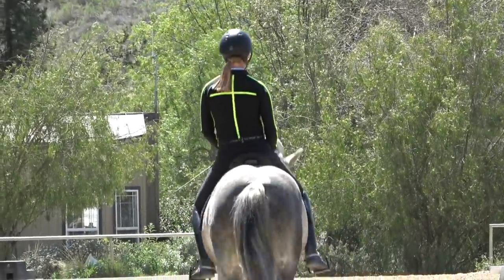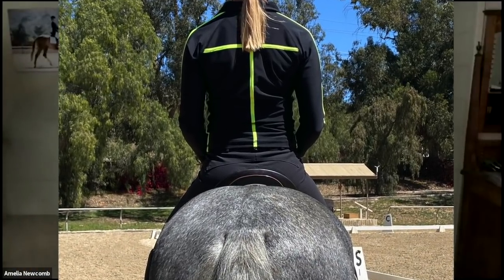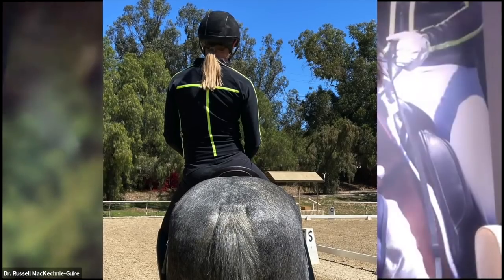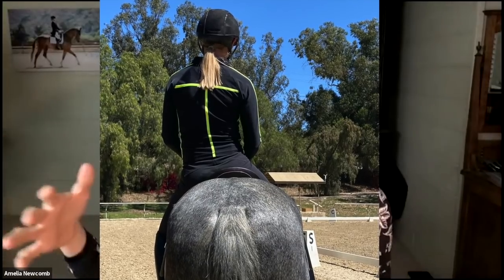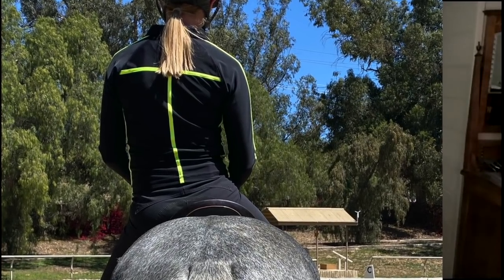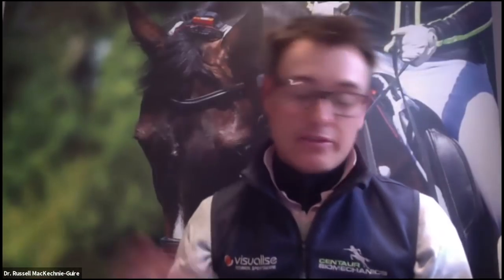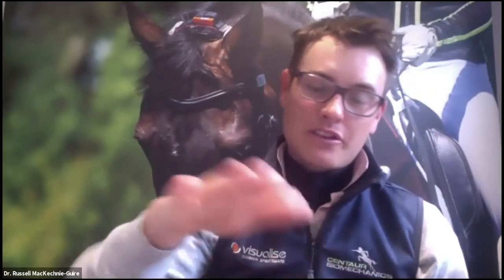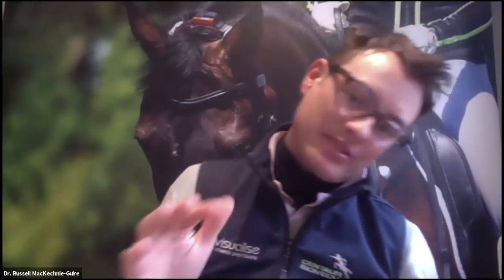Rider Position: Symmetry and Straightness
In honor of Rider Position Awareness Month, I am VERY EXCITED to share with you today and interview that I know will help give you some tips to improve your position and get straighter in the saddle!

A big part of Dressage is straightness.  All horses are naturally crooked and so are the riders.  It is very important to first identify these asymmetries, understand how the effect your position and your horse and then work to correct them!

Here are some of the key takeaways from the interview although I highly suggest you watch the video as there are a ton of really great information in the interview:

— It is important that you can see and actually visualize your asymmetries so that you can fix them.  Often our proprioception is off - we think that we are straight when we are not.  The first step to correcting this is you must see your asymmetries.
— Building Blocks for Straightness - to assess the rider’s straightness, always start with the pelvis and make sure that the pelvis is sitting straight in the saddle.  Then work your way up to the ribcage, shoulders, and finally the head.
— Consider what you do outside of riding - the way that you sit in your car, the way that you sit at your desk and even the way that you sleep effects your riding and symmetry in the saddle as does any old injuries you have had.  Exercise, working with a physical therapist, and addressing your asymmetries when NOT riding is hugely  important.

I am very grateful to Dr. Russel MacKechnie-Guire fo doing this interview! I learned a ton and I hope you did as well!  Dr. Russel MacKechnie-Guire is the founder of Centaur Biomechanics and developed the black jackets with a yellow ex on the back that I often use in my videos.

Russell MacKechnie-Guire holds a PhD in EquineBiomechanics, graduating from the Royal VeterinaryCollege in 2019. Russell’s thesis was titled ‘TheRelationship between Saddle and Rider Kinematics,Equine Locomotion, and Thoracolumbar Pressures inSports Horses’. Russell is based at Centaur Biomechanics,a company which he founded in 2006. He has extensivelyresearched the effect that tack (saddle, bridle and girth)has on equine health and performance. Russell’s currentarea of research is horse-saddle-rider interaction, spinal kinematics in horses when ridden over ground and the effect that rider asymmetry has on equine back movement. In addition, Russell collaborates with researchers from around the world on various research projects associated with equine health and performance. He regularly presents his work at international meetings throughout the world and is a consultant for the British Equestrian Federations World Class, Team GBR programme. Russell is a member of the Team GBR’s Scientific Advisory Group, Society of Master Saddlers Scientific Advisory Group and chairs the horse+rider subgroup, part of the International Task force on Laterality in Sports Horses.